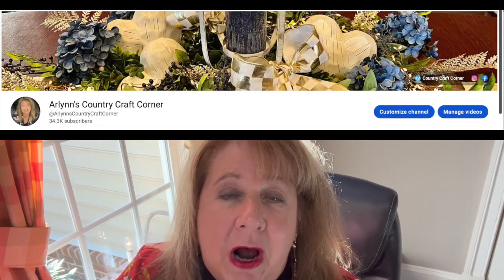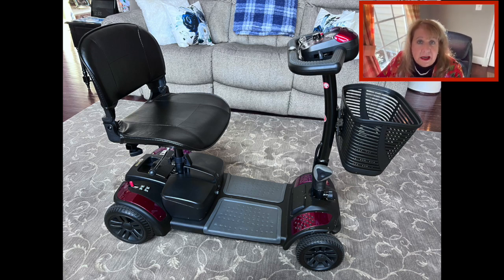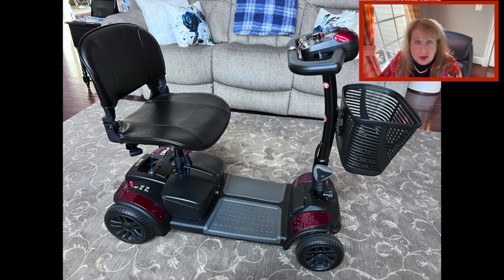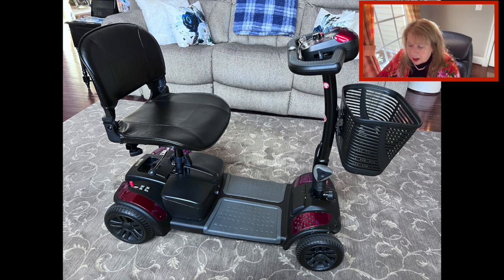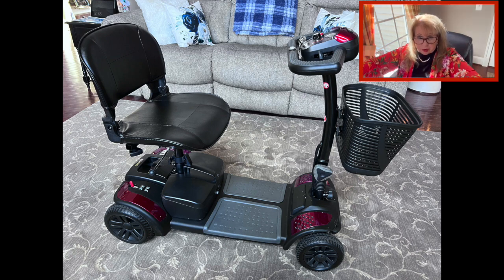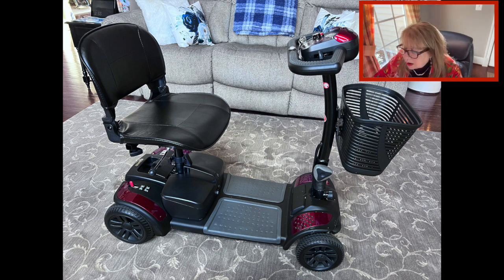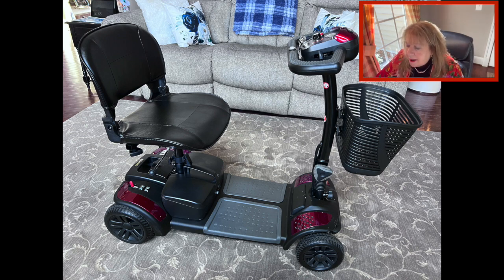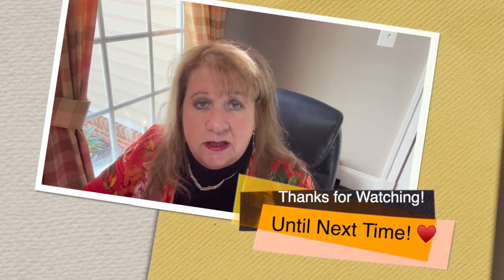Traveling With A Mobility Scooter - Flying & Cruising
Hi Everyone! I have been getting tons of questions about what it is like to travel with a mobility scooter, so I thought I would sit down and make a little video describing my experiences. If you have any questions at all, please don't hesitate to leave them in the comments. Much love and hugs all around! ♥️

Here are a few links that I mentioned in this video:

~Via Princess Cruise Lines (and most likely other cruise lines as well), you can arrange to rent a mobility device here:
~Here is the FAQs link that will answer ALL questions concerning cruising with a mobility device, just scroll down to "Accessible Accommodations":